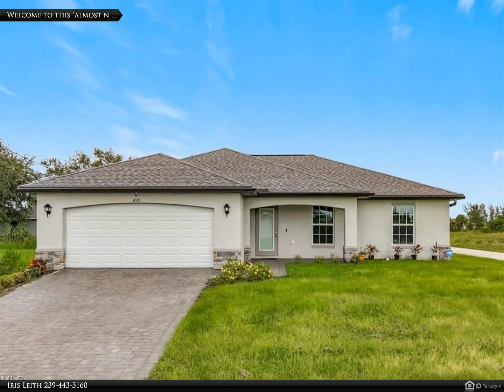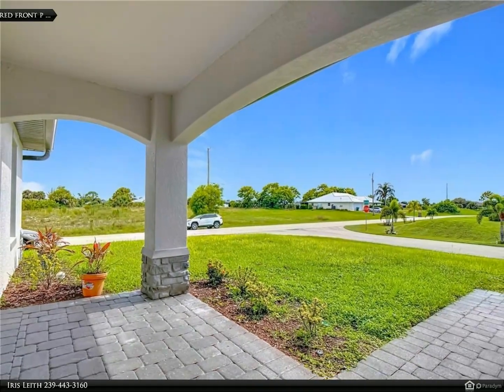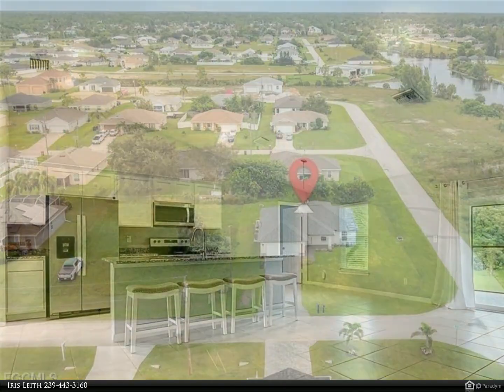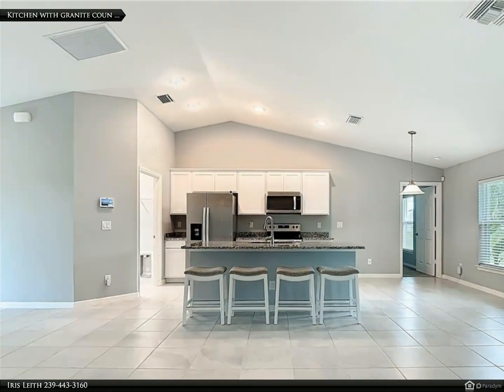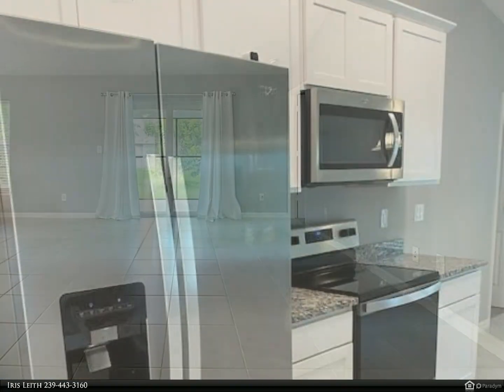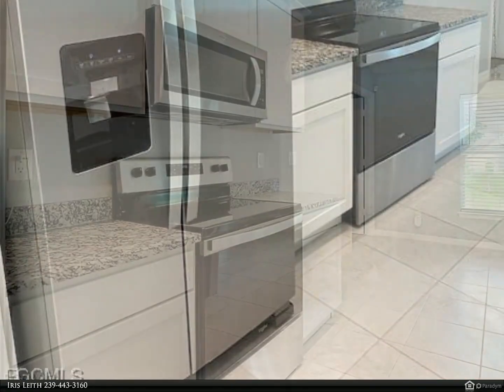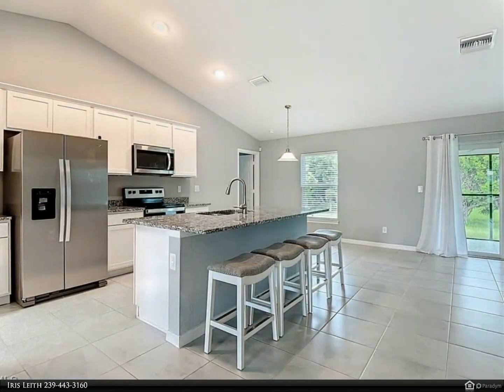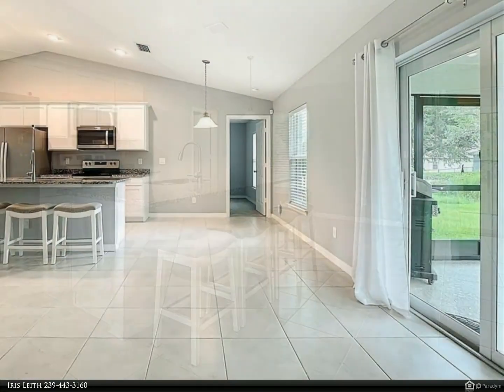4101 NE 15th Avenue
Be sure to check out this almost new home built in 2023. This well maintained 3 bedroom plus a den, open concept floor plan, with split bedrooms affords privacy and comfort for all. The main bedroom features an en-suite bath with shower and two spacious walk-in closets. The open concept living area with vaulted ceiling combines the kitchen, dining area and great room for easy living and entertaining. The island kitchen boasts beautiful granite counters, soft close cabinet doors, and includes all stainless steel appliances with seating at the island breakfast bar. From the great room you can go through impact rated sliding doors to relax on the screened lanai overlooking the backyard with plenty of room to design & build your dream pool area. The secondary bedrooms are divided by a compartment bath easily accessible by guests and provides privacy for both bedrooms. This bathroom features a combination tub & shower. Both bedrooms have large double closets for plenty of storage space. The den with French doors will readily accommodate your needs and flexibility for your home office, study, game room, craft room or whatever. The kitchen and garage are separated by the laundry room ready for your washer & dryer plus a storage closet which can be used as a kitchen pantry or extra storage. The home boasts an impact rated steel garage door and the garage floor is epoxy coated for easy care. The impact rated front door features an in-glass blind for easy dust free maintenance. All windows are impact rated for stress free living and have white interior blinds. As you approach the home you are greeted with a pavered driveway and front porch area. This home is in a popular area with many new homes all around and is not in a flood zone. You will find easy access to many venues for entertainment, dining, shopping, and schools. Come! Make this your Florida retreat or permanent home! Call today for your private appointment to view this lovely home and make it your own!!

2 full bath

Iris Leith
Berkshire Hathaway HomeServices Florida Realty